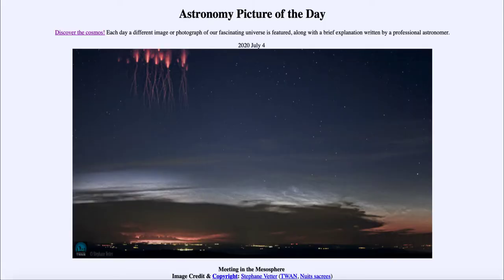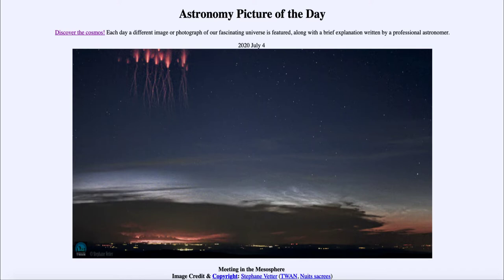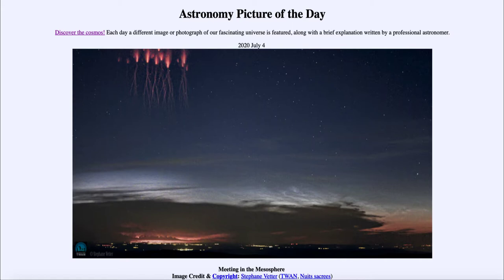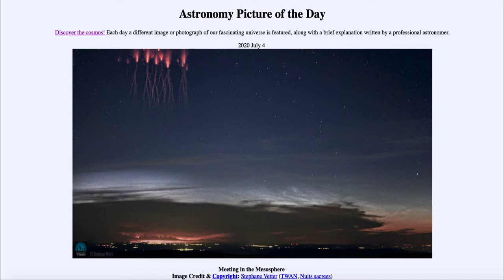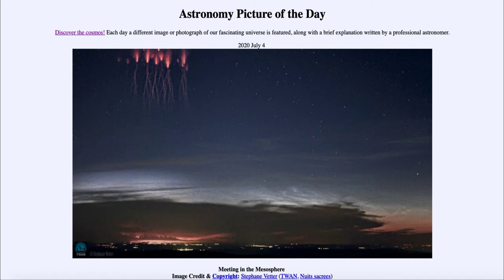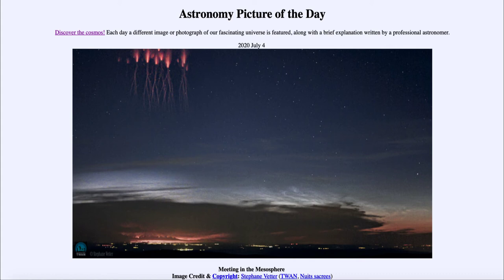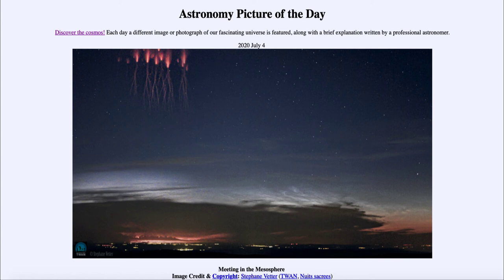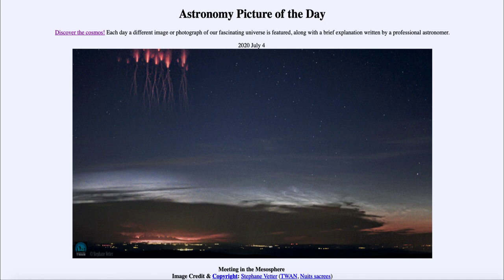2020 July 04 - Meeting in the Mesosphere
In today's image, we see clouds and lightning in the Earth's atmosphere. The lightning is call red sprite lightning and is associate with thunderstorms, but occurs high above the clouds in the mesosphere. The clouds are down lower and we also see some noctilucent clouds which are high in the atmosphere and shine even though the Sun has already set for an observer on the ground.